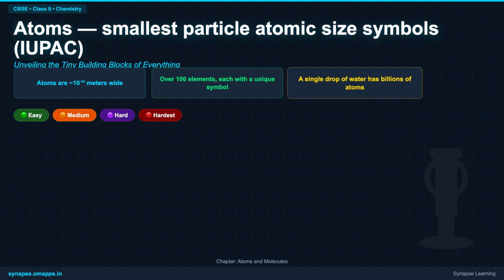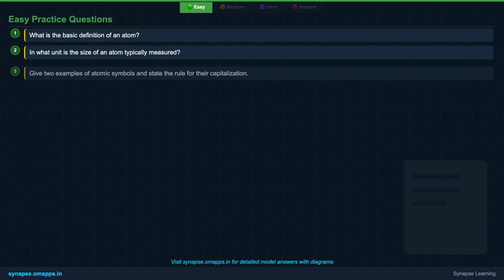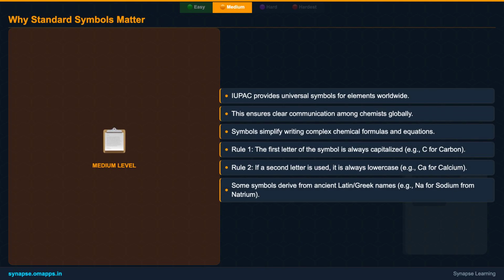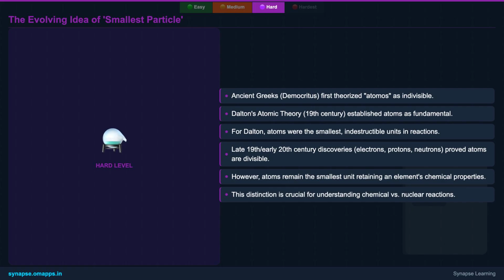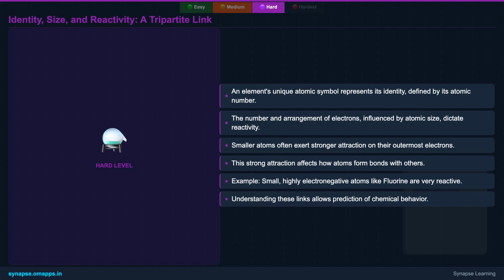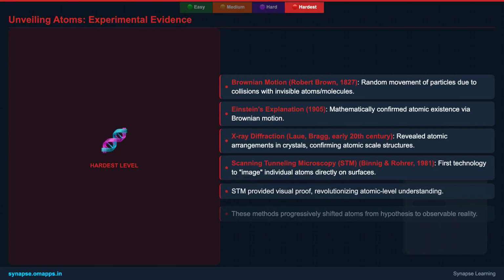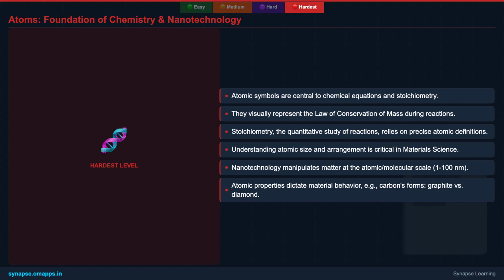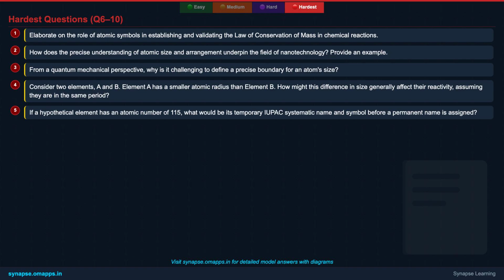Atoms — smallest particle atomic size symbols (IUPAC) | CBSE Class 9 Chemistry | Synapse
📚 Atoms — smallest particle atomic size symbols (IUPAC)

  • Atoms are ~10⁻¹⁰ meters wide
  • Over 100 elements, each with a unique symbol
  • A single drop of water has billions of atoms

• All subjects: Biology, Chemistry, Physics, Maths
• All boards: CBSE, ICSE, JEE Main, JEE Advanced, NEET
• All classes: 9, 10, 11, 12

📌 CHAPTERS IN THIS VIDEO:
00:00 Introduction & Overview
0:28  🟢 Easy Level
2:20  🟠 Medium Level
4:57  🟣 Hard Level
8:03  🔴 Hardest Level
12:49  🎓 Subscribe & Explore